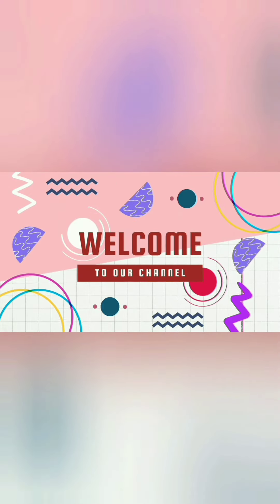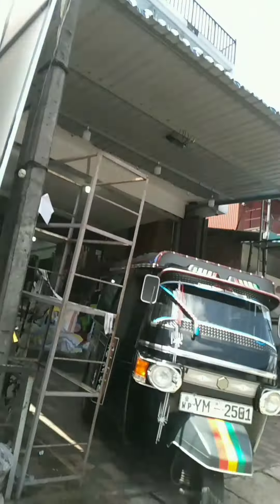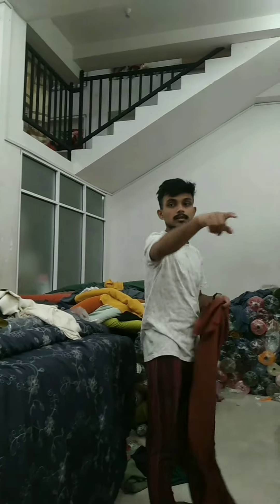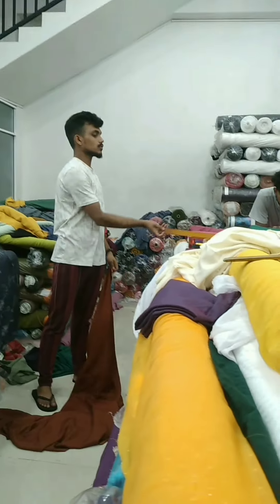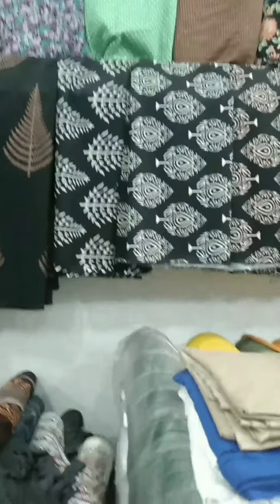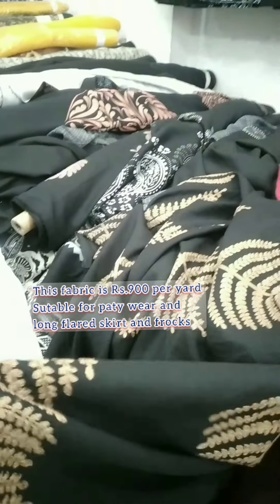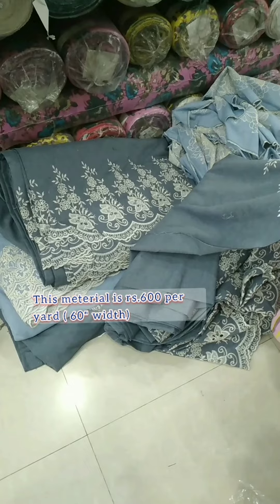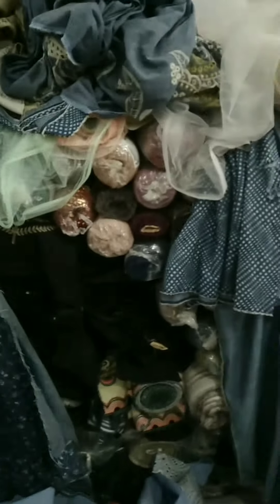Fabric shopping PART 02 | Malwana karabugas juction | New prices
Hii

I have brought you a video about Malwana karabugasjunction before and I hope you remember.

and again I brought back a video-  part 02  to let you know  about the new prices of fabric.

Malwana Curtains
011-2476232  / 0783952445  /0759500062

Fawaz Textile store ( big store )